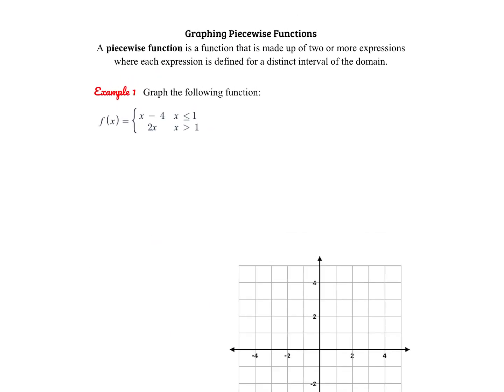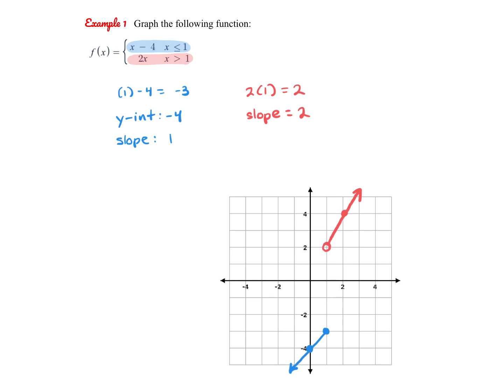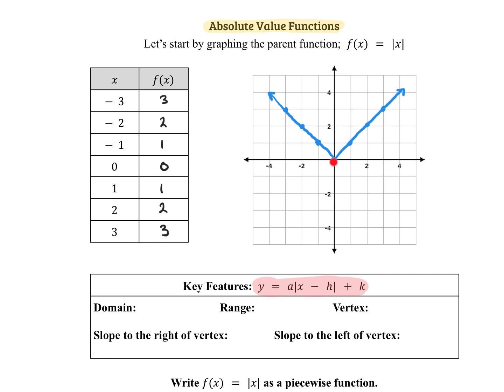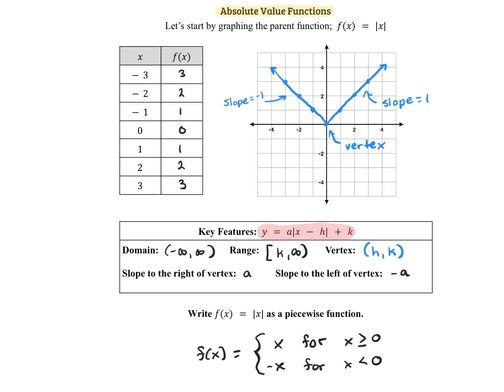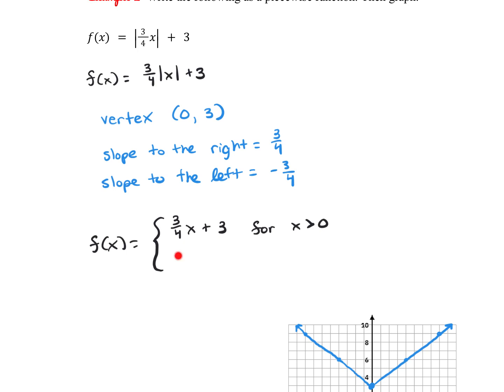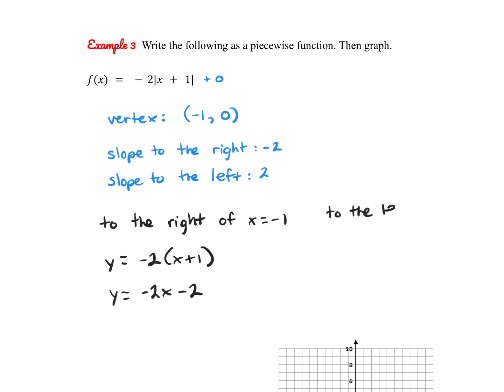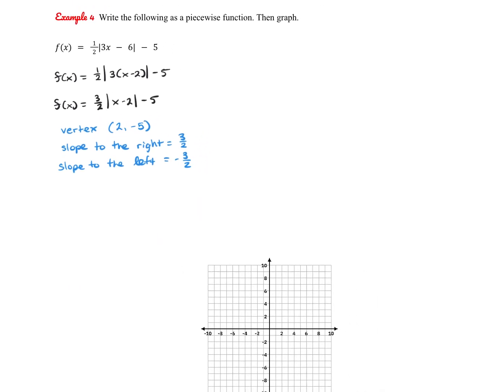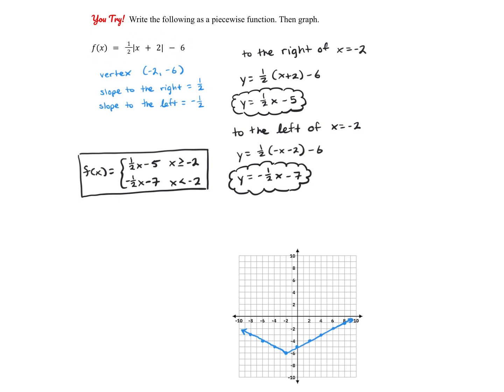1.6 Special Functions